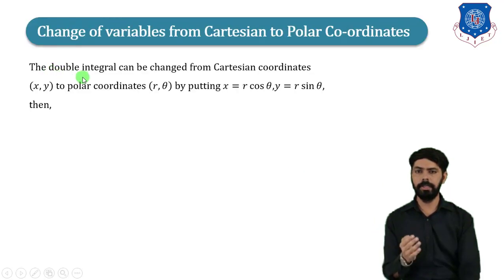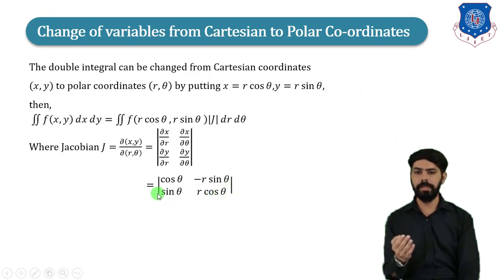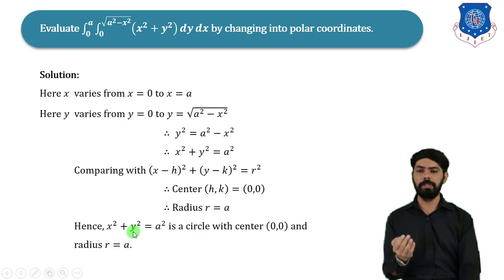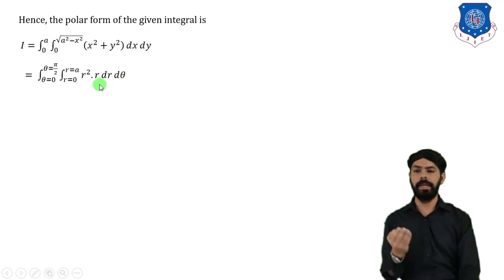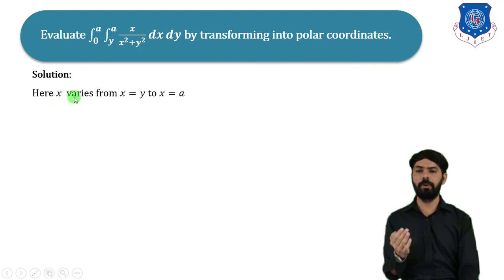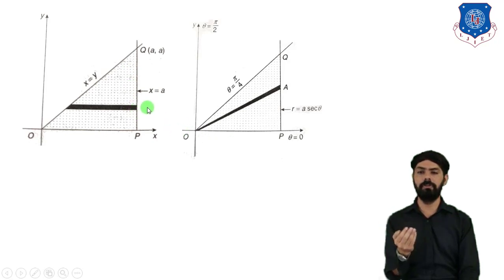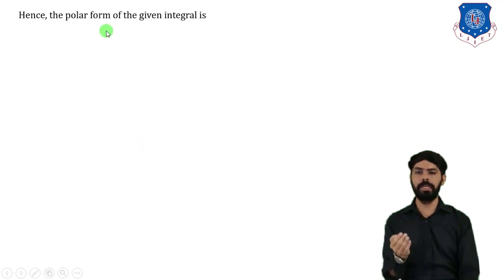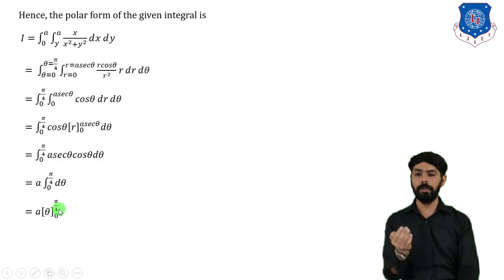Lec-51_ChangeofVariablesfromCartesian to Polar Co-ordinates | Mathematics 1 | First year Engineering